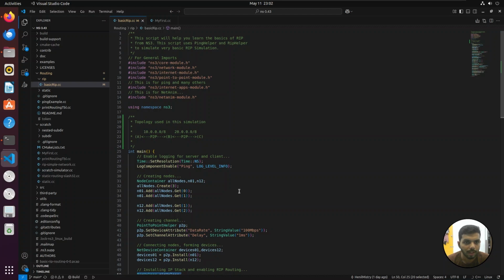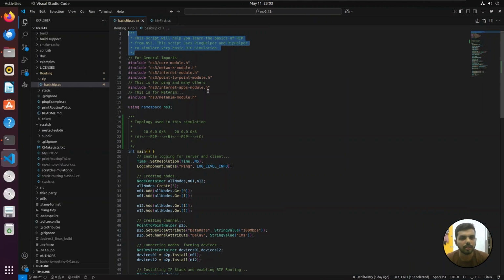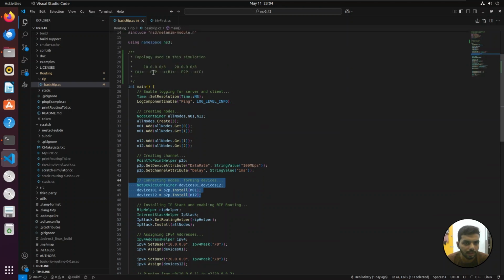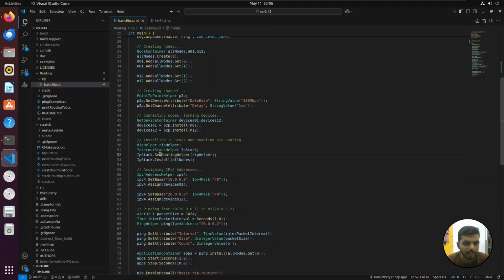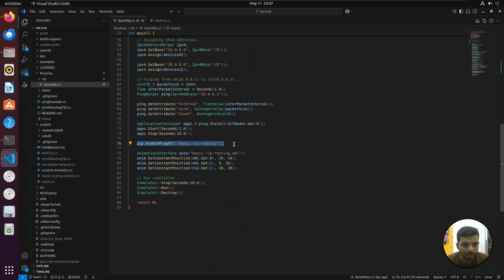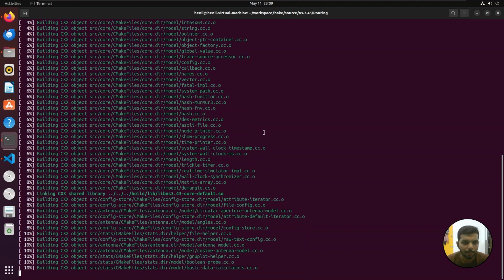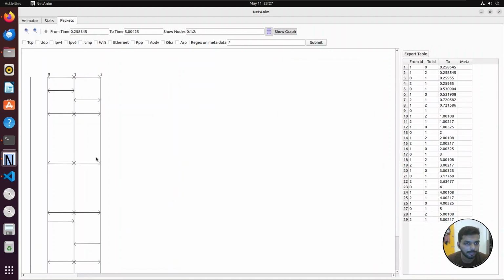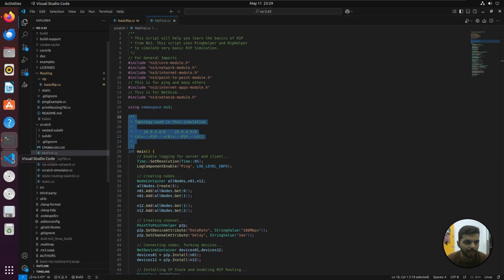🚀 Simulating basic RIP in NS3 | Generating Packet Captures | Animation in NetAnim | All in one video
🚀 Simulate RIP Routing Protocol in NS-3 | Step-by-Step Tutorial (C++ + NetAnim + pcap)

Welcome back, tech enthusiasts! In this video, we'll dive into simulating the Routing Information Protocol (RIP) in NS-3 using a custom C++ script. Whether you're a beginner or someone exploring routing protocols for your research, this guide will walk you through every step.

🔍 What you’ll learn:
Writing and understanding a basic RIP simulation script in C++
How to capture and analyze packets using .pcap files
Visualizing routing behavior and packet flow using NetAnim

💻 This video will help you:
Understand how RIP works in a simulated network environment
Set up simple topologies using NS-3
Monitor how routing tables evolve over time
Visualize packet exchanges and link utilization using animation